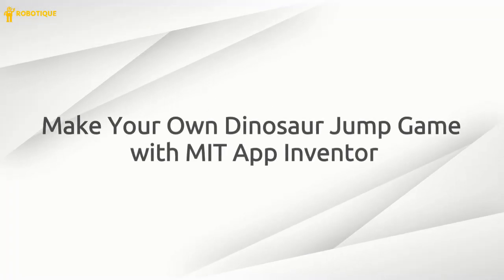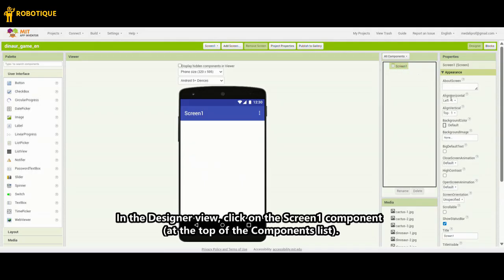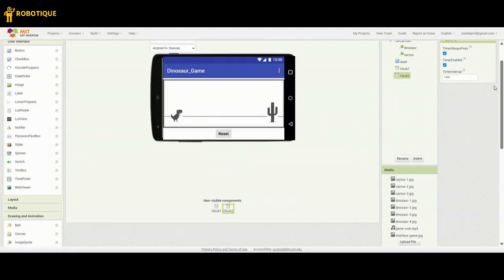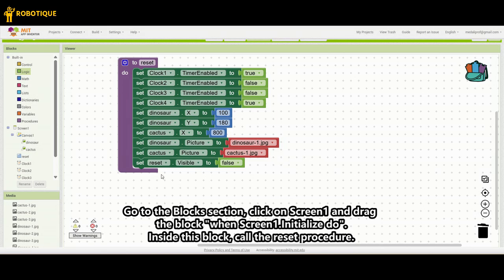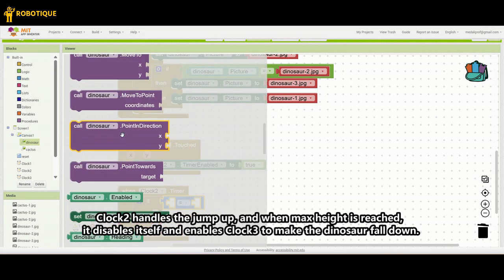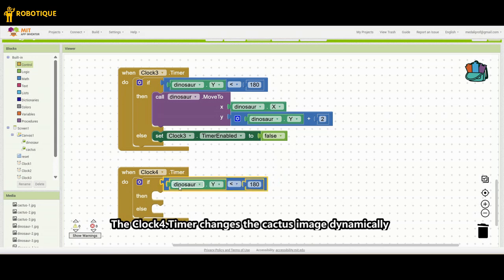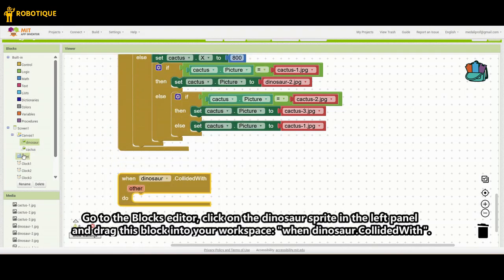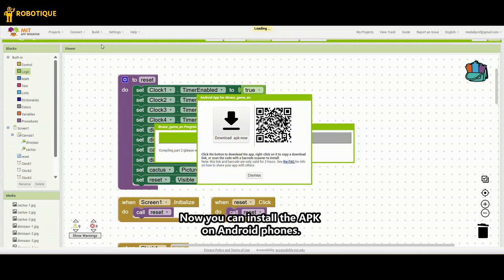Make Your Own Dinosaur Jump Game with MIT App Inventor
The objective of the Dinosaur Game mobile application is to develop an interactive and educational game where the player controls a dinosaur that must jump over obstacles to survive as long as possible. Built with MIT App Inventor, the project aims to:
Teach event-driven programming concepts through game development.
Demonstrate the use of timers, sprites, collision detection, and user interaction.
Engage users with a fun and challenging experience involving quick reflexes and timing.
Promote creativity and problem-solving through visual programming.
Introduce core principles of animation and mobile app design in a hands-on way.